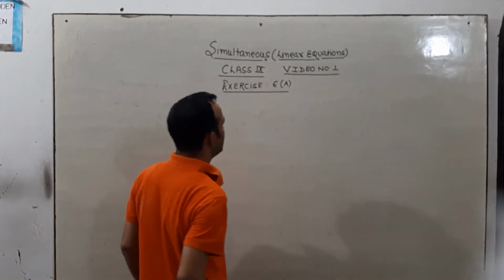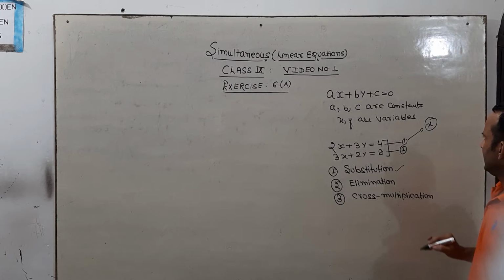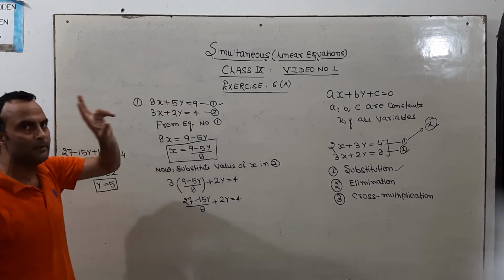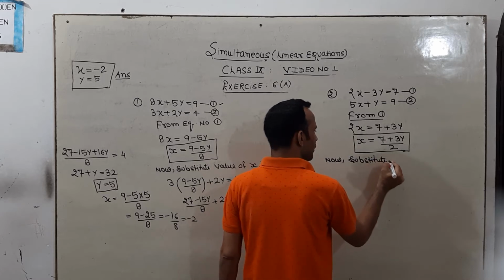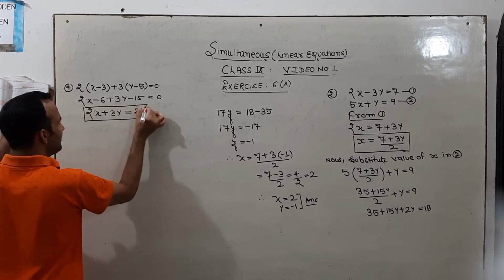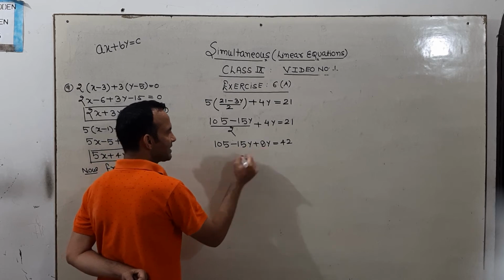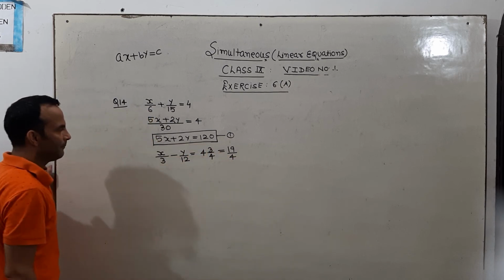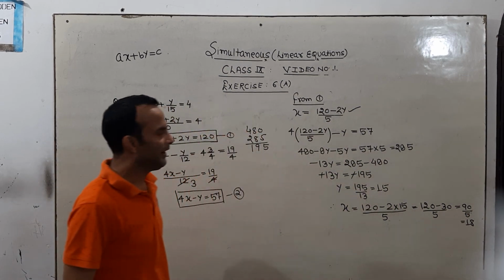Simultaneous linear equations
Icse class ix, exercise 6A(video no.1) by Ravi Sharma